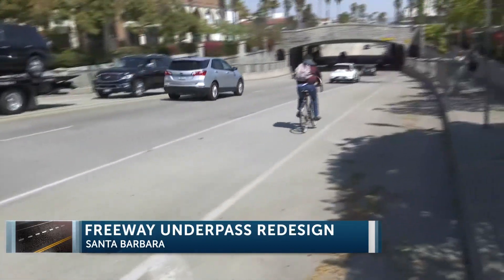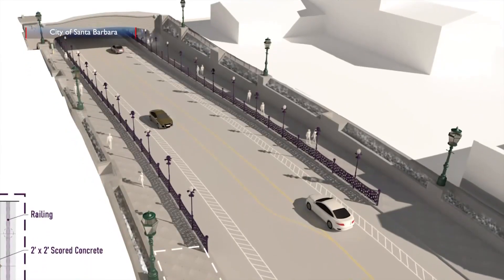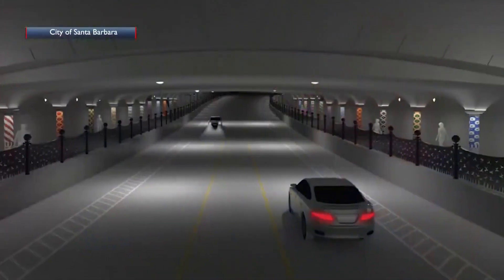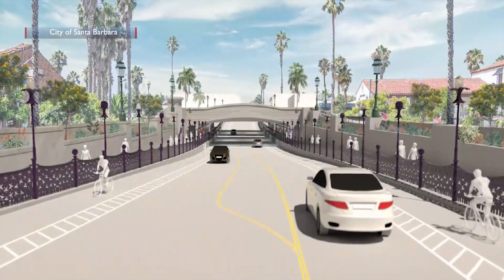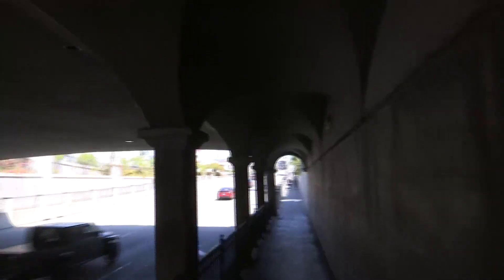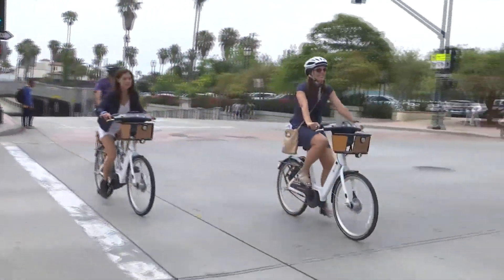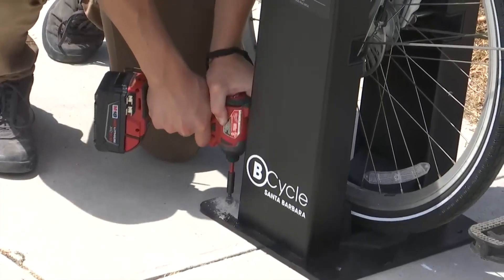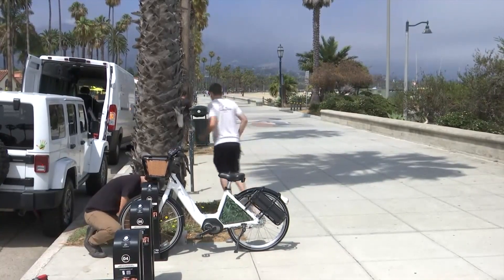Bikes shaping the blueprint for State Street redesign